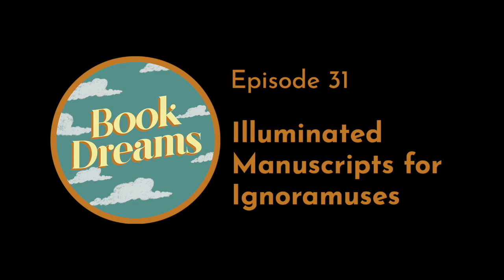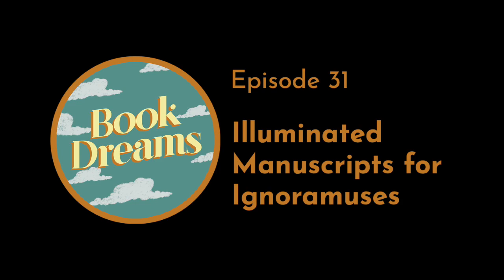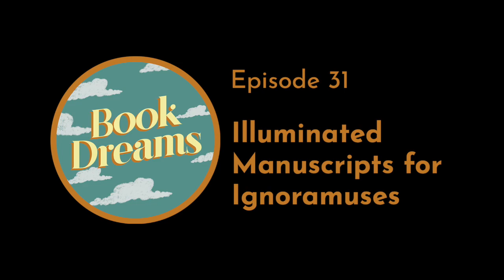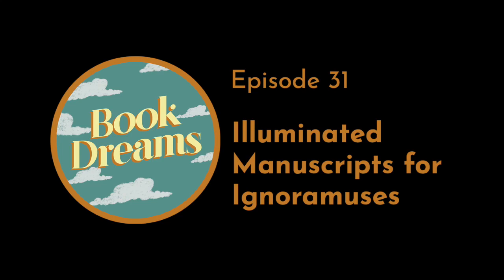Ep. 31 - ILLUMINATED MANUSCRIPTS FOR IGNORAMUSES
In one of our most illuminating conversations to date, Eve and Julie explore ancient texts with Michelle Brown, Professor of Medieval Manuscript Studies at the School of Advanced Study of the University of London and former Curator of Illuminated Manuscripts at the British Library. They examine the illustrated margins and piquant commentary of medieval texts to understand when a porcupine is just a porcupine (and when it’s not), how many British pounds it takes to restore a woman’s virtue, and how men still banter the way they did in the 8th century.

Follow us on: Twitter (@bookdreamspod) and Instagram (@bookdreamspodcast)